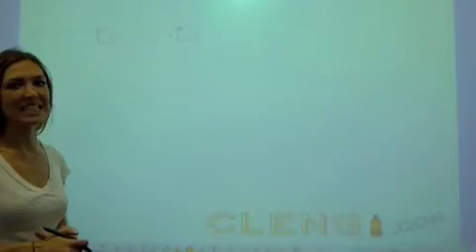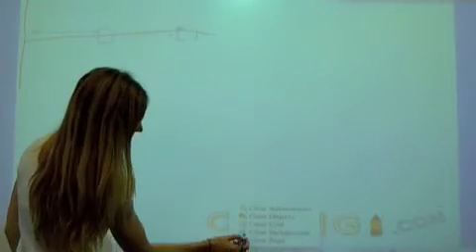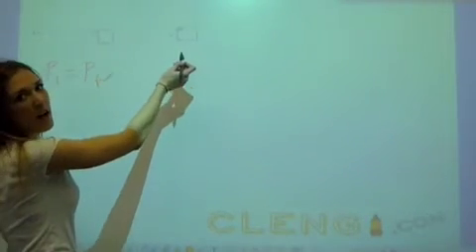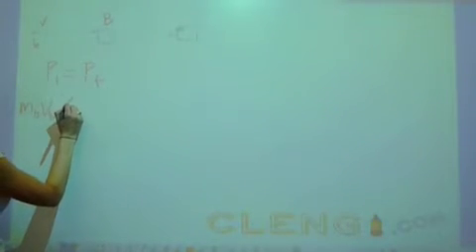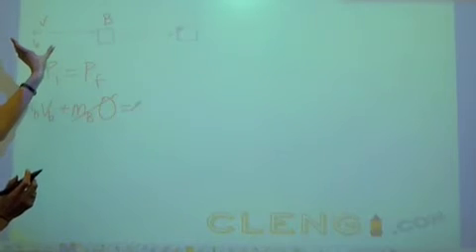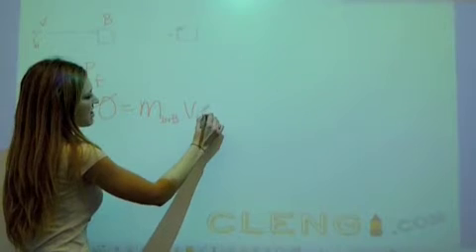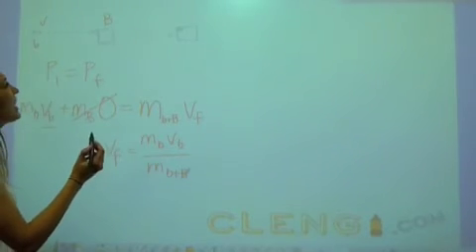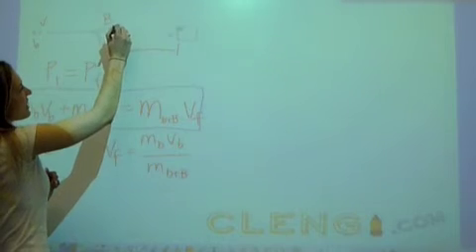Physics momentum problem with bullet hitting block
This is a basic example of using momentum equations to solve a bullet problem.  If you are studying for a test or learning momentum check out the other videos on momentum to get a full picture!